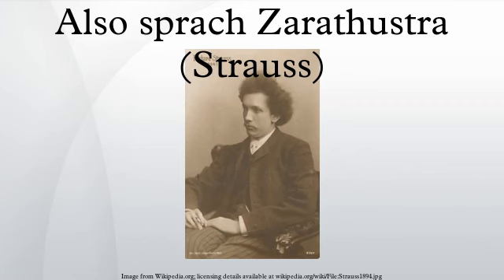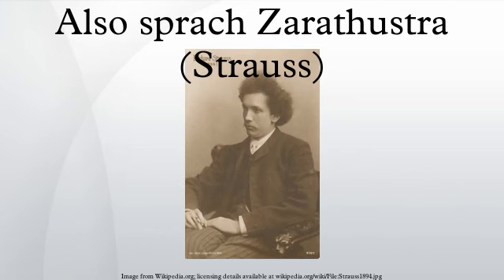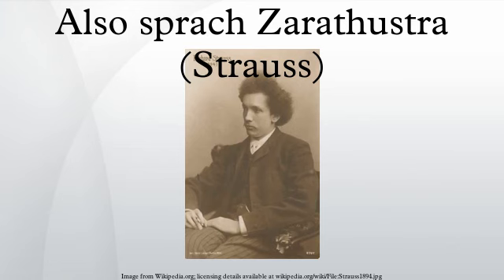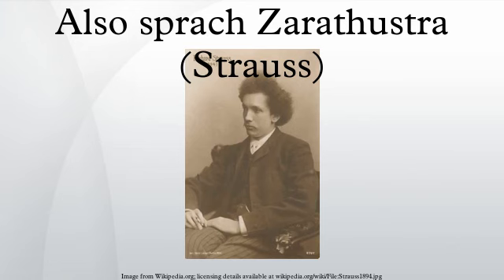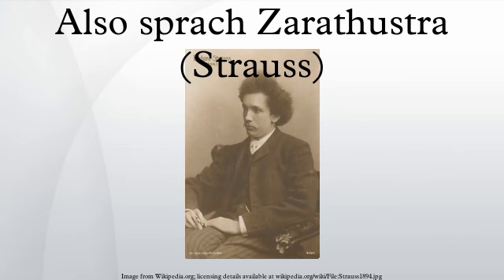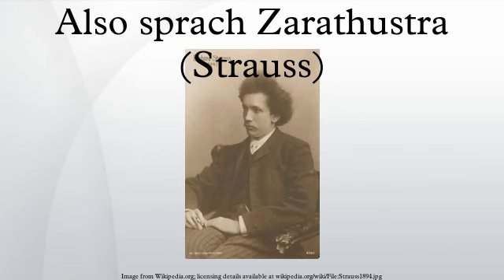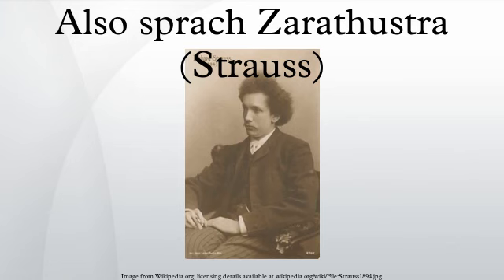Also sprach Zarathustra (Strauss)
Also sprach Zarathustra, Op. 30 is a tone poem by Richard Strauss, composed in 1896 and inspired by Friedrich Nietzsche's philosophical novel of the same name. The composer conducted its first performance on 27 November 1896 in Frankfurt. A typical performance lasts half an hour.
The work has been part of the classical repertoire since its first performance in 1896. The initial fanfare – titled "Sunrise" in the composer's program notes – became particularly well-known after its use in Stanley Kubrick's 1968 film 2001: A Space Odyssey.